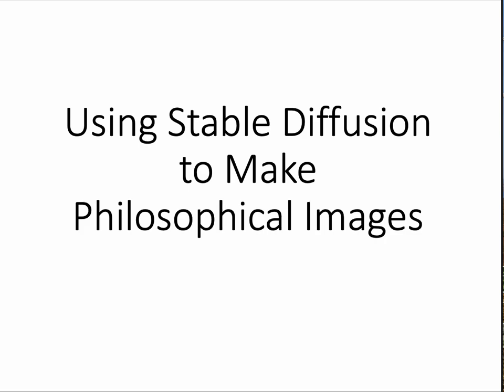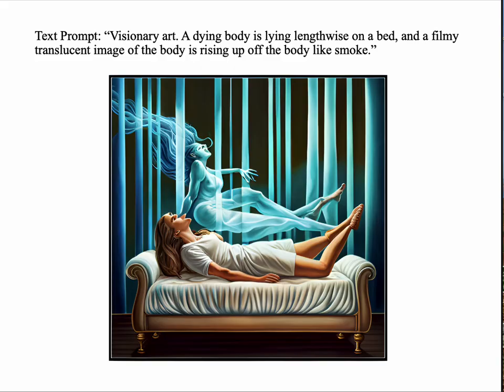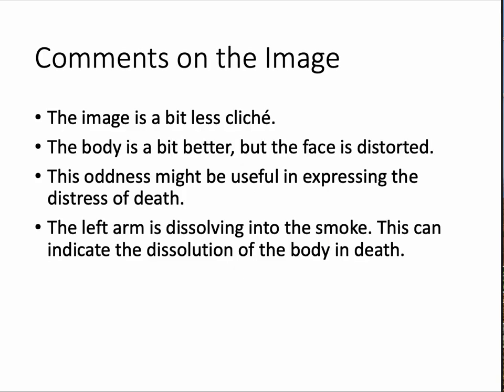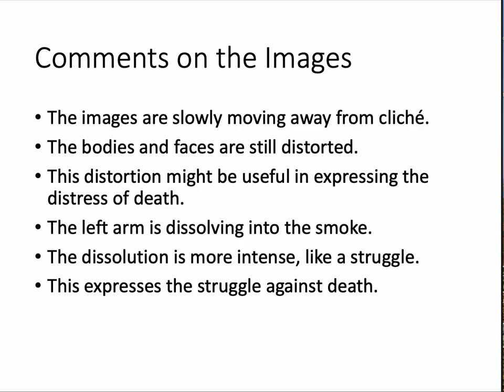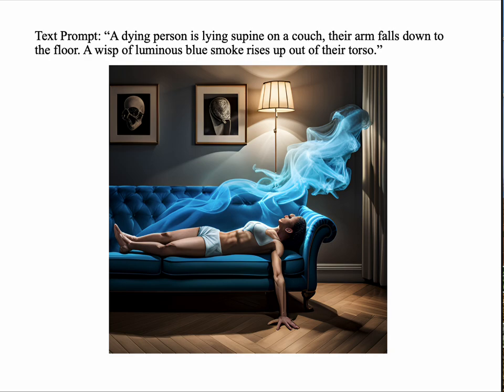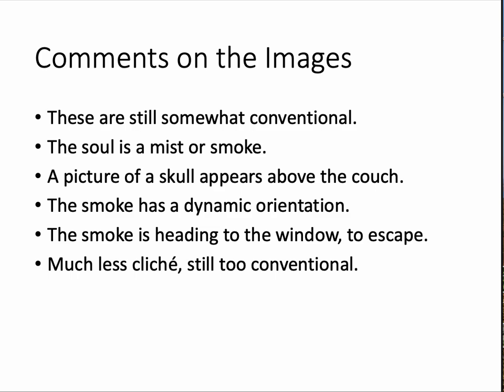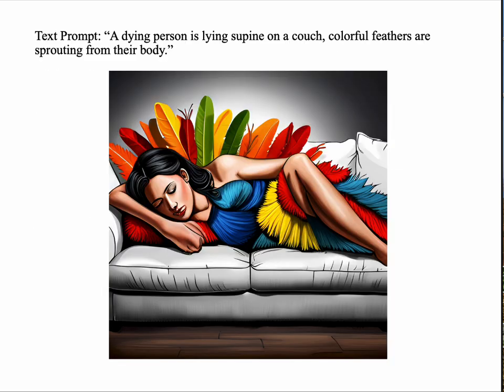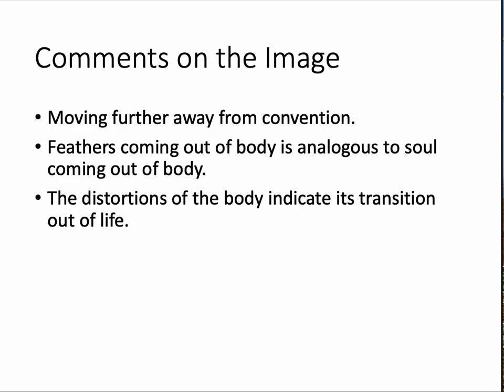Using Stable Diffusion to Make Philosophical Images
I'll show you a bit about how to use Stable Diffusion to make conceptual or abstract art that illustrates philosophical ideas.  Stable Diffusion is a powerful tool for philosophical imagery!